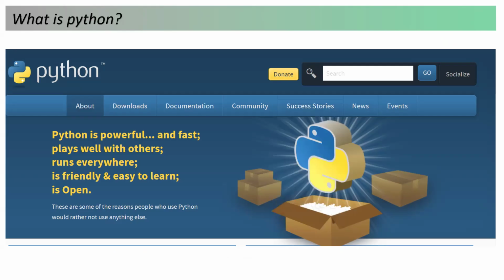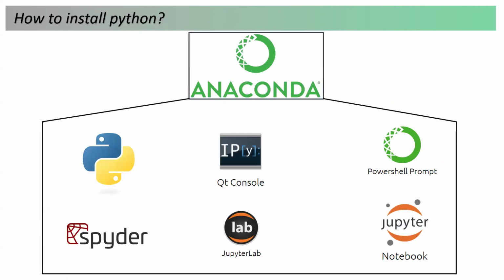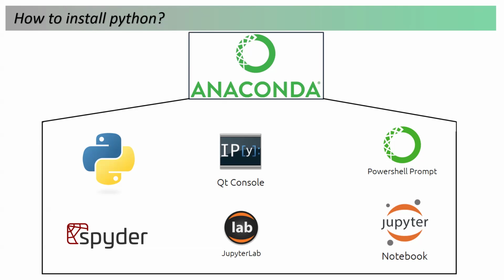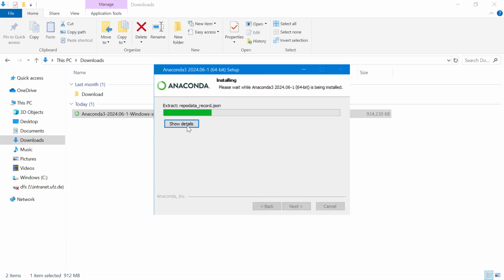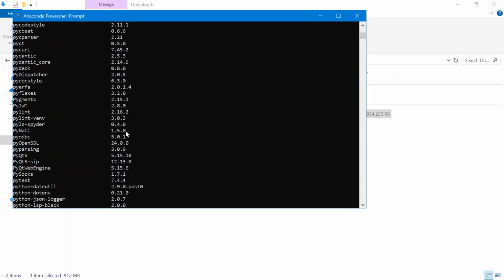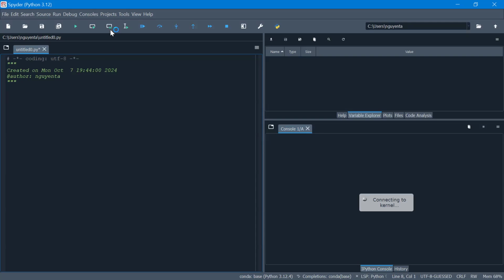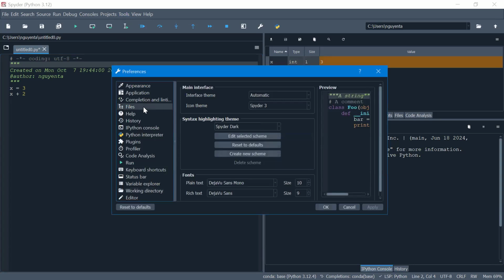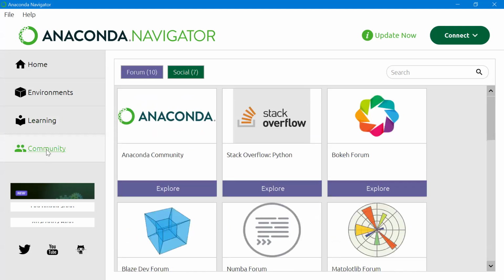Python Tutorial 1: Introduction and Installation (Anaconda, including Python and Spyder)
Python is a high-level, general-purpose programming language. Its design philosophy emphasizes code readability with the use of significant indentation. Python is dynamically typed and garbage-collected. It supports multiple programming paradigms, including structured, object-oriented and functional programming. In this video, you will learn how to install Python with Anaconda. When you install Anaconda, Python interpreter and Python IDE (Python code editor, debug, compile, .Spyder) will be automatically installed. The link to Anaconda is below: